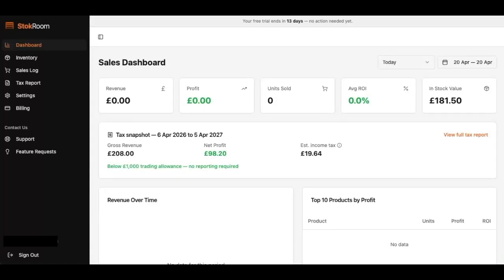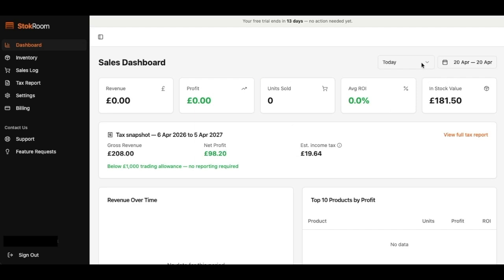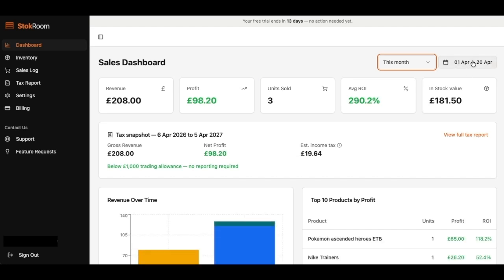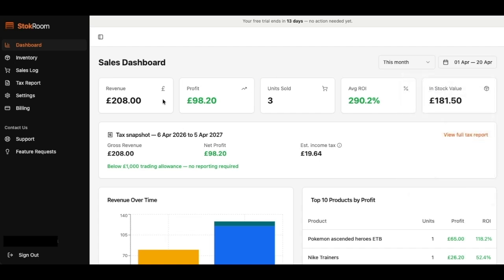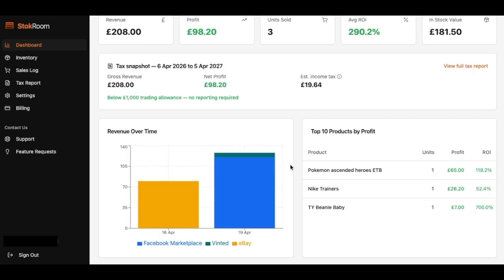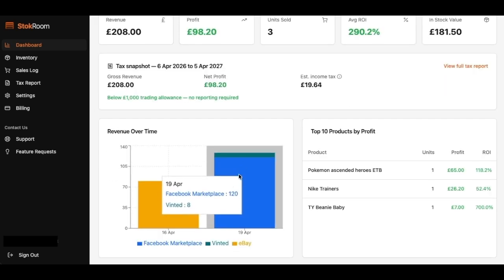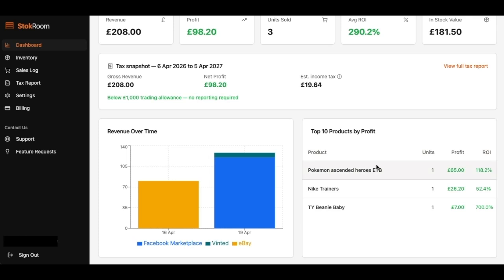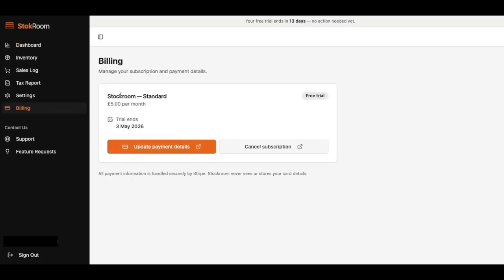Stokroom Tutorial #1 — Dashboard & Billing Pages Walkthrough 📦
In this first Stokroom tutorial we walk you through the two pages you'll see when you first log in — the Dashboard and the Billing page.

By the end of this video you'll know:
✅ How to read your Dashboard and what each metric means for your business
✅ How your sales and profit data is displayed at a glance
✅ How the Billing page works and how your subscription is managed

🚀 About Stokroom
Stokroom is the inventory and profit tracking tool built specifically for UK resellers selling on Amazon and eBay. Whether you're doing retail arbitrage, online arbitrage, or FBA — Stokroom keeps your stock, sales, margins and tax position all in one place.

🇬🇧 Built for UK sellers with UK tax logic baked in — including VAT threshold warnings, income tax estimates and CGT flagging.

👉 Try Stokroom free — stokroom.co.uk